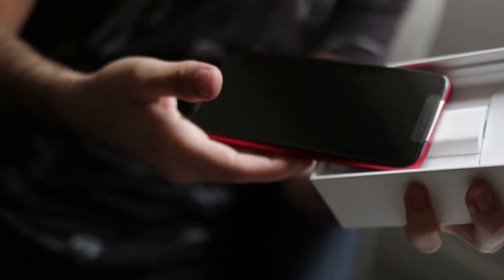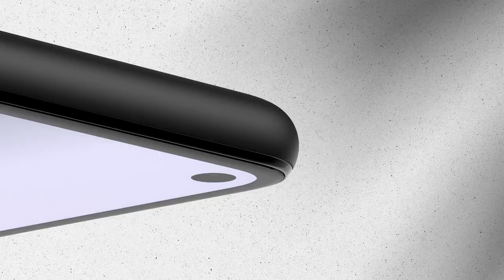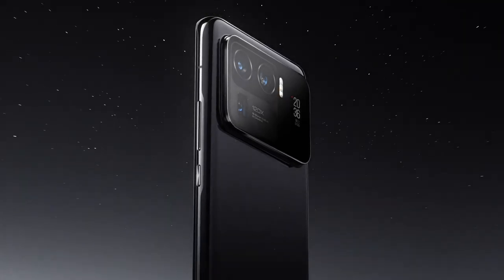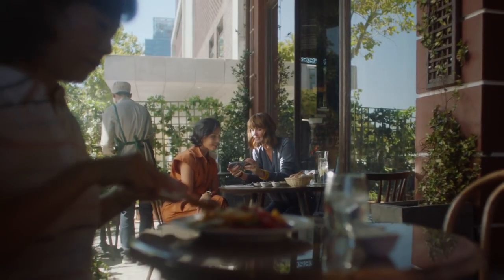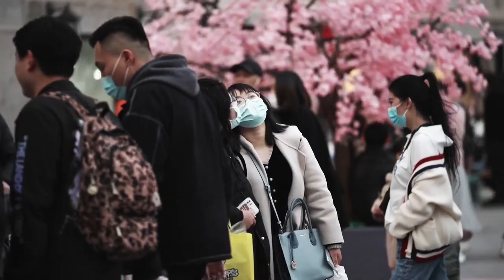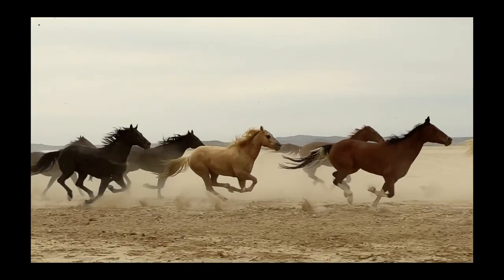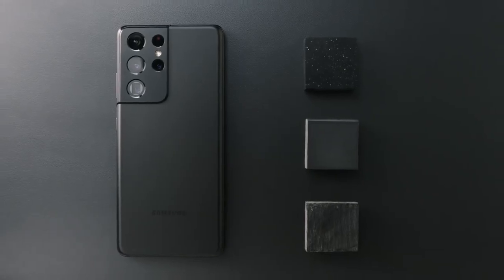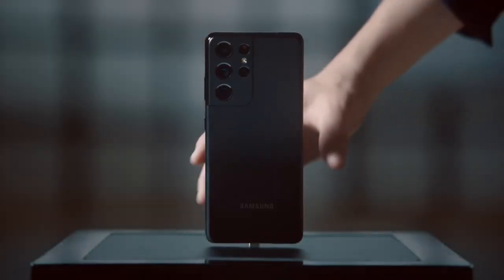TOP 5 Best Phones 2021 - Best Sellers Amazon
1 - Galaxy S21 Ultra
2 - iPhone 12 Pro
3 - OnePlus 9 pro
4 - Google Pixel 5
5 - Xiaomi Store

- This video was created with the aim to educate and inspire its audience. If the owner/s would like to get the music or video clips removed, I have no problem in doing so.